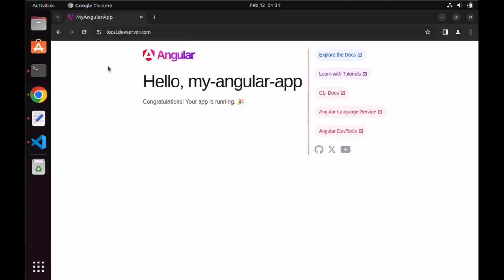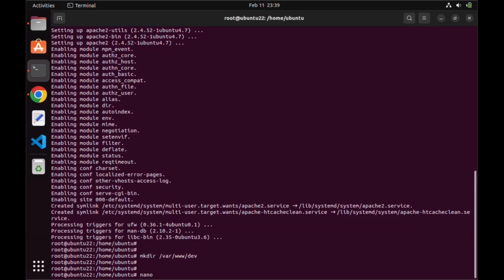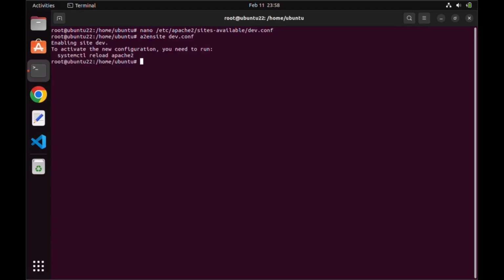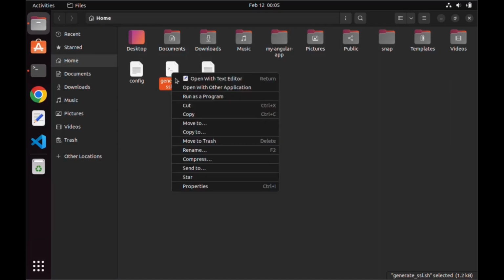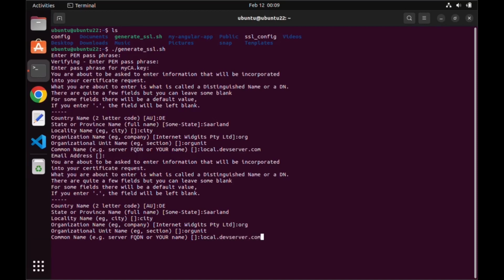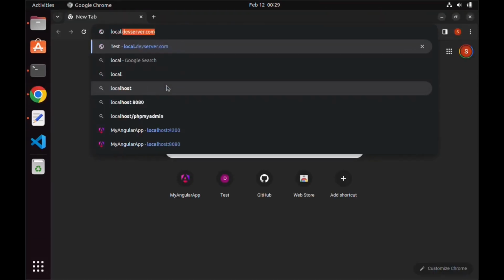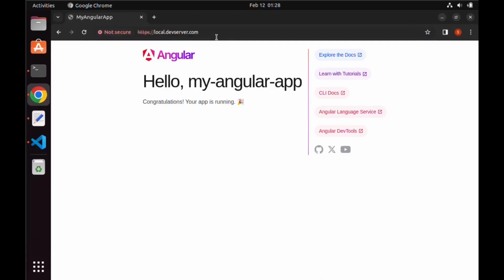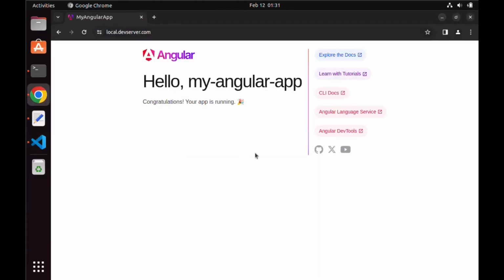How to Create Secure Self Signed SSL Certificate Ubuntu 22.04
This tutorial shows how to create a self signed local ssl certificate for our web development project running on localhost on Ubuntu linux using apache. And the url is a custom local domain name using https connection.